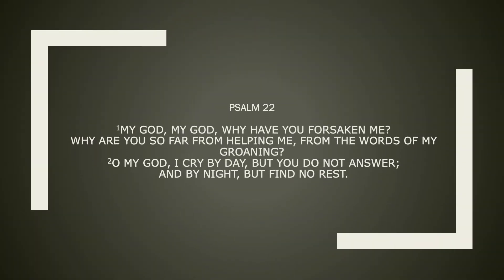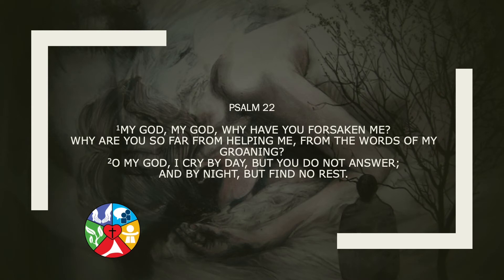Book of Psalms Day 11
If you would like to contribute to Rejoice, please click this